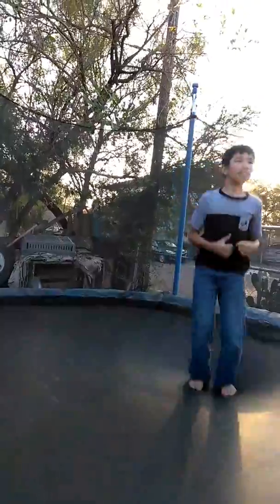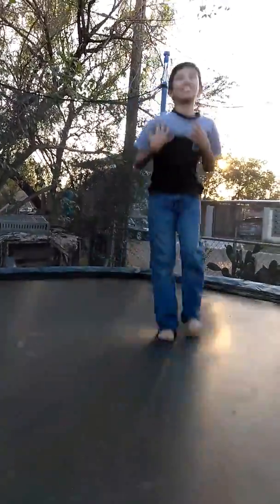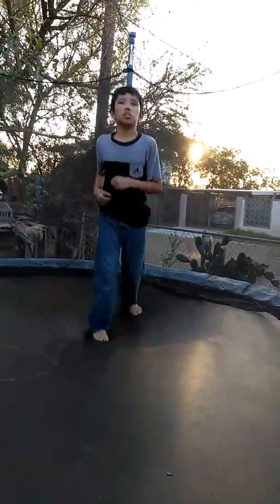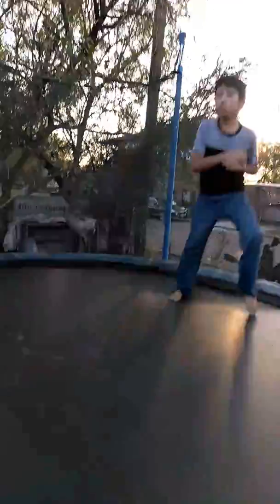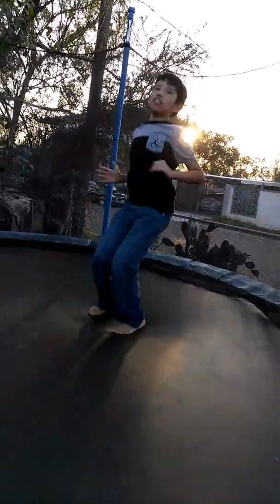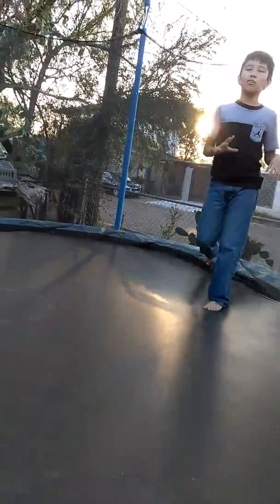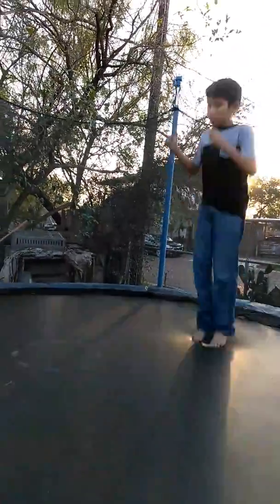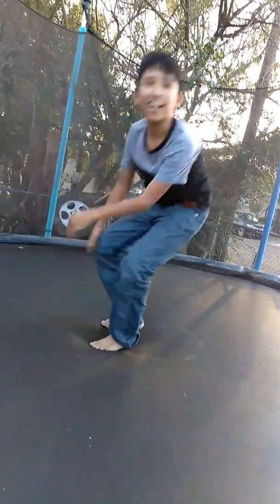The pro LOL 👌